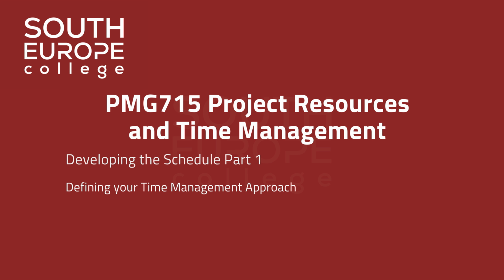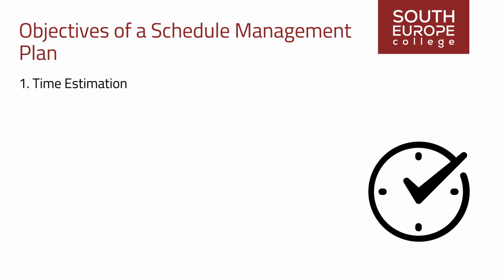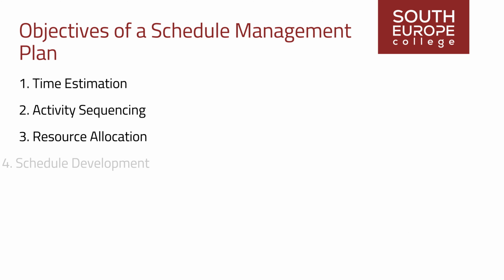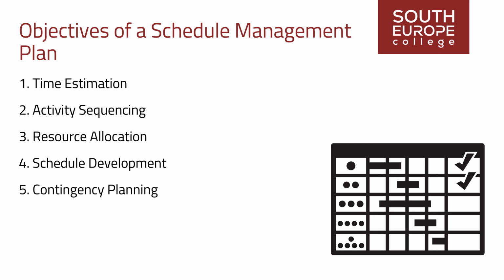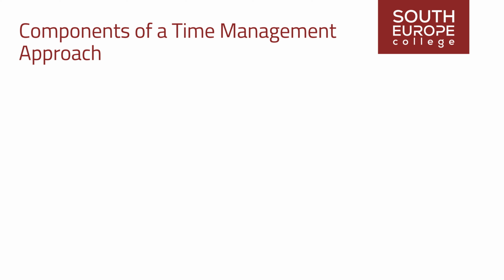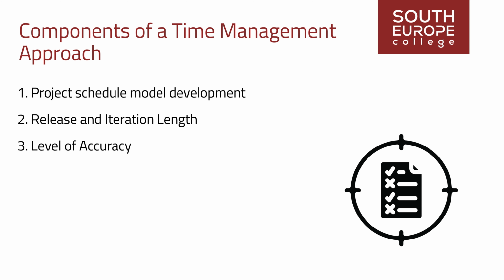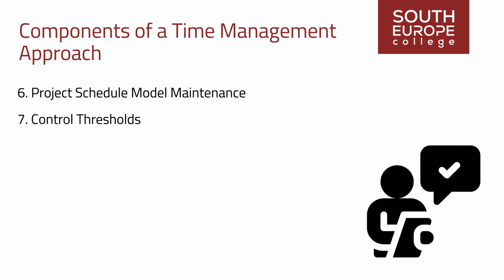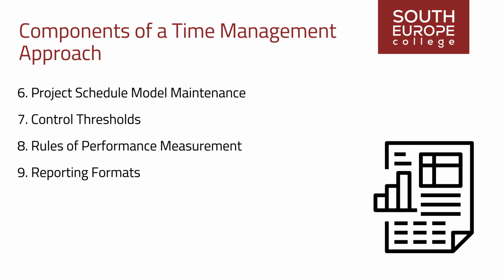W5 PMG715 VID 2